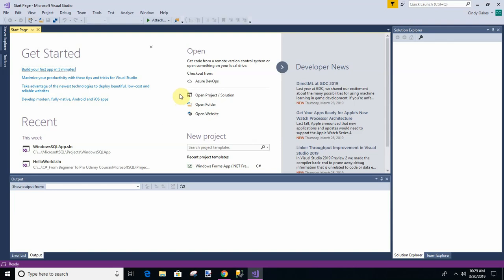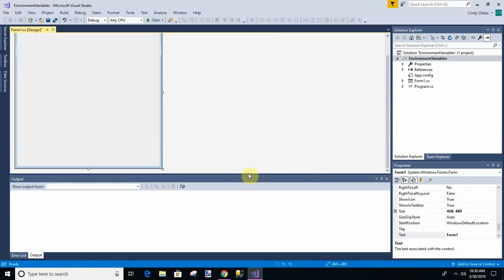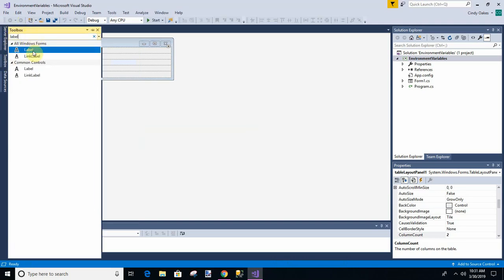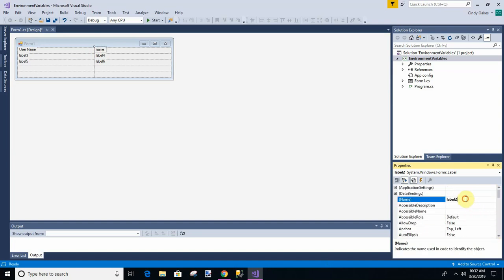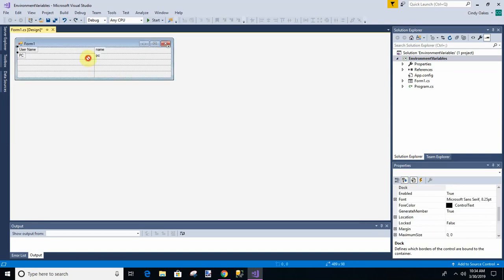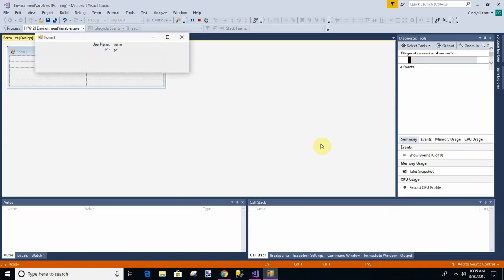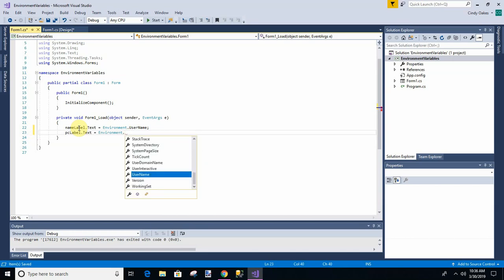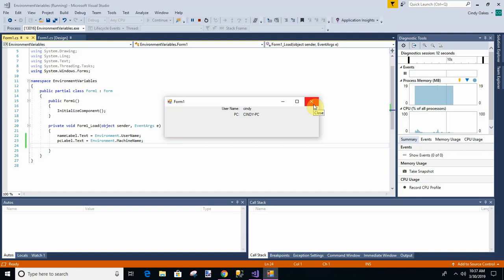C# From Beginner To Pro - Environment Variables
How To Get Environment Variables